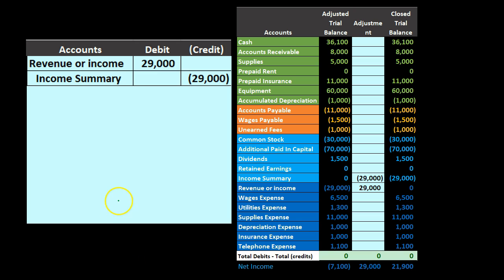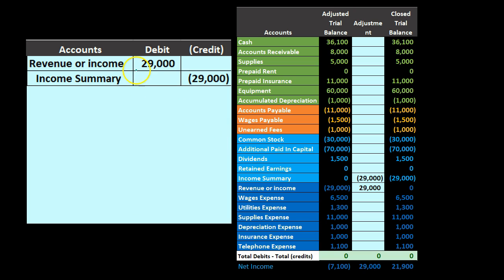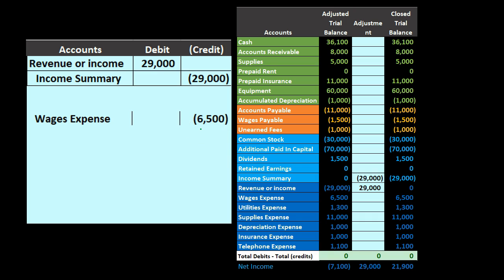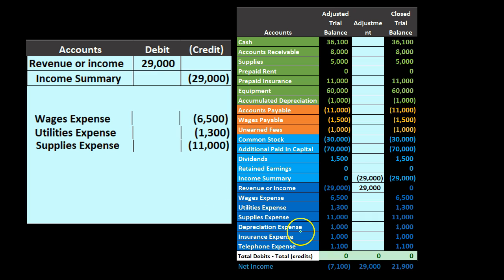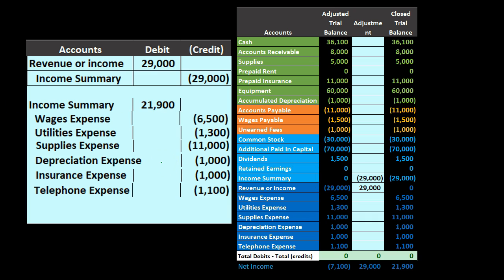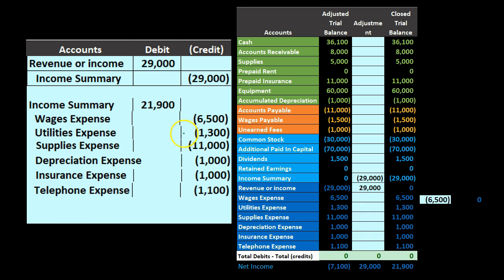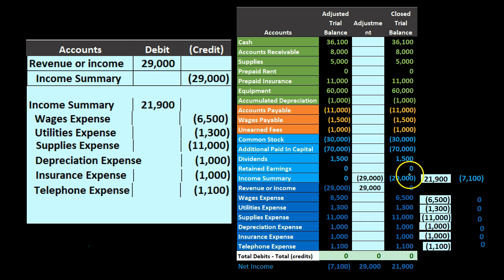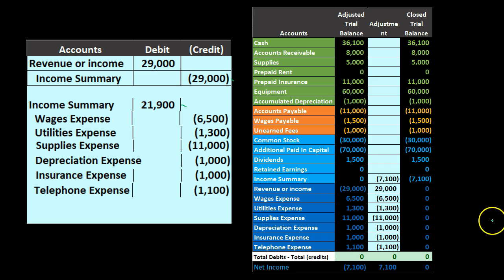Corporation Comp. Prob Closing Entry Two